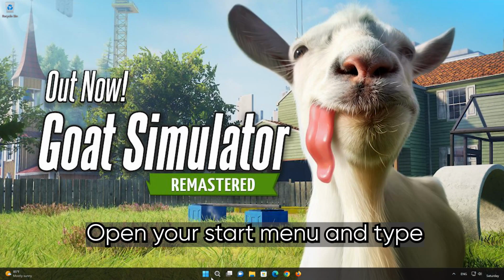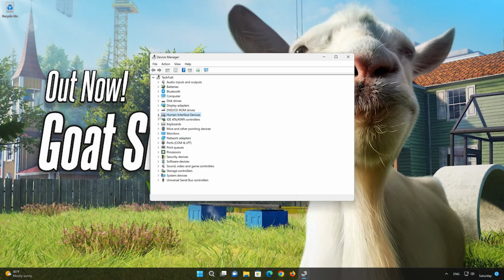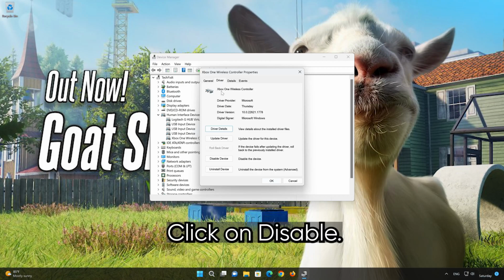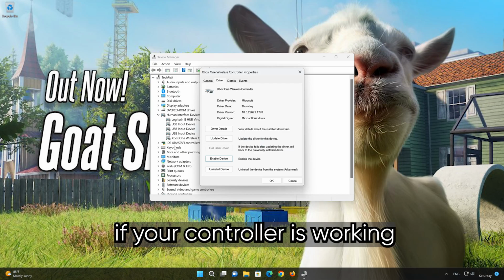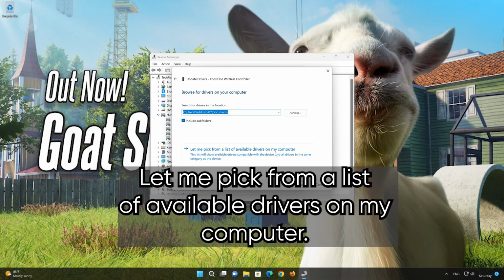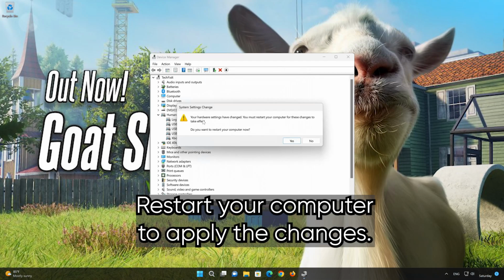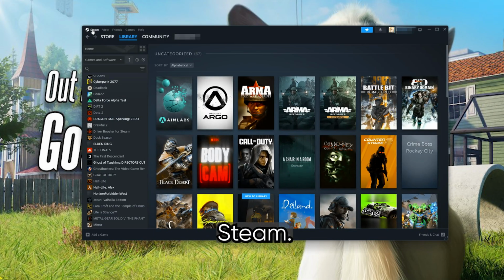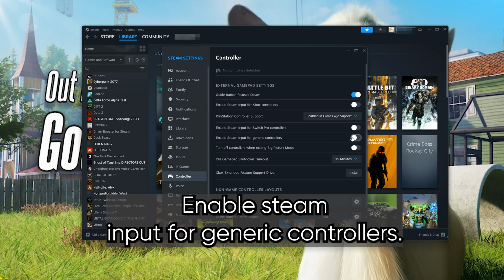Goat Simulator Remastered Controller/Gamepad Not Working On PC FIX🎮✅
There could be several reasons why your gamepad,or controller is not working in Goat Simulator Remastered like Driver Issues: Outdated or incompatible drivers can cause input issues. so  Here are some common troubleshooting steps for your Goat Simulator Remastered controller problems.

00:00 Intro
00:16 Solution 1
02:17 Solution 2
02:41 Outro